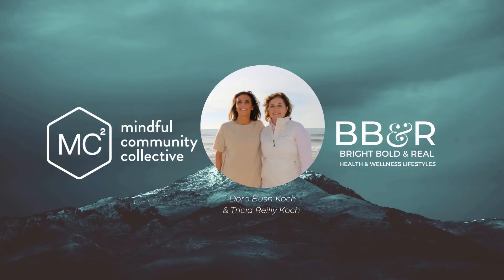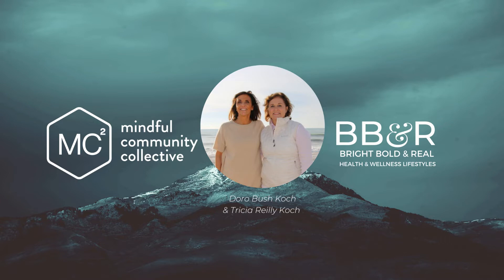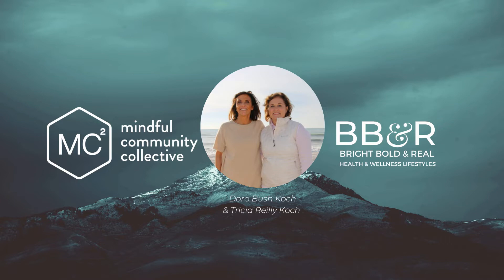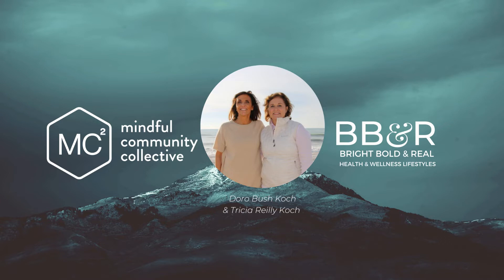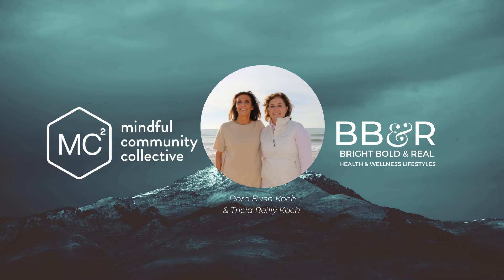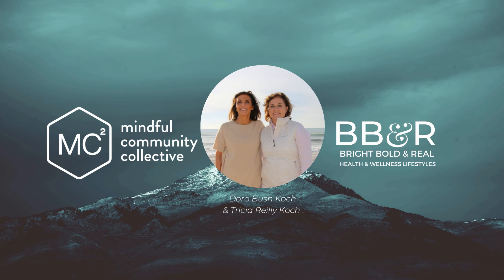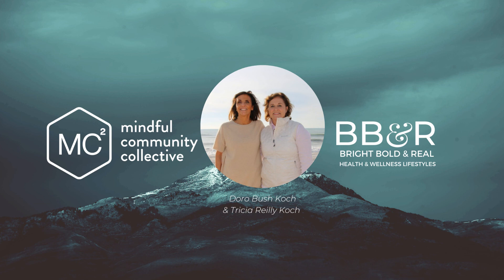Mindful Community Collective Guided Meditation FINDING INNER SILENCE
Bright Bold & Real has produced a special community series - Mindful Community Collective, MC² - to refresh and heal. This guided meditation is perfect to give your mind a rest and give your week a sense of calm, grace, and flexibility. Consider this time an oasis for your mind and soul. Our guided meditations can be done by anyone, of any ability, even children! They offer a simple yet effective way to find calm and balance even in our chaotic world.  bbrconsulting.us